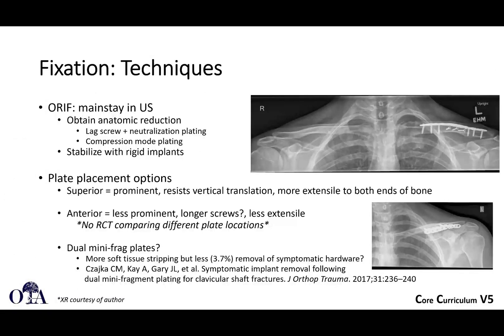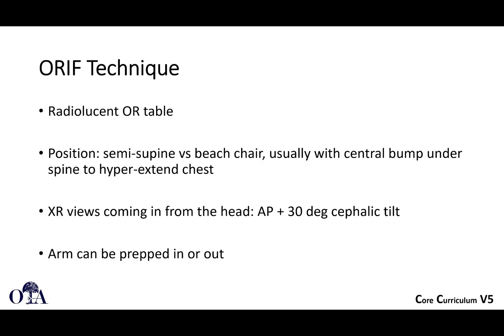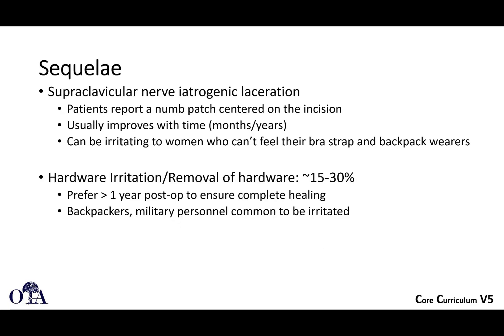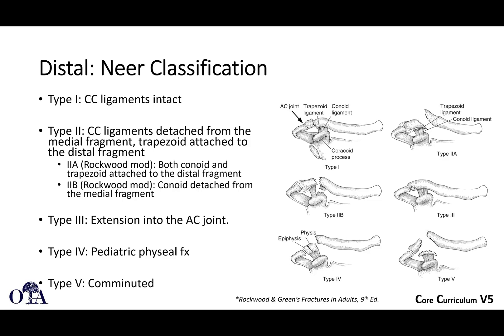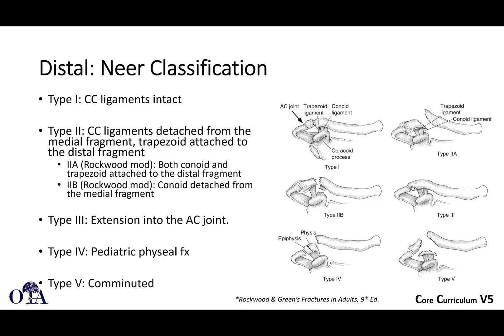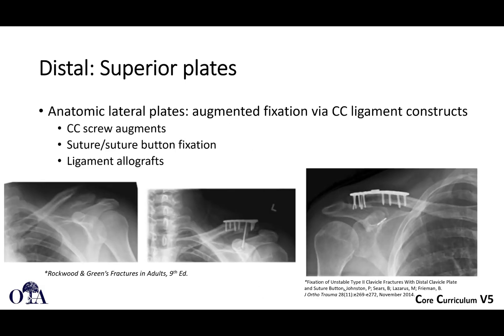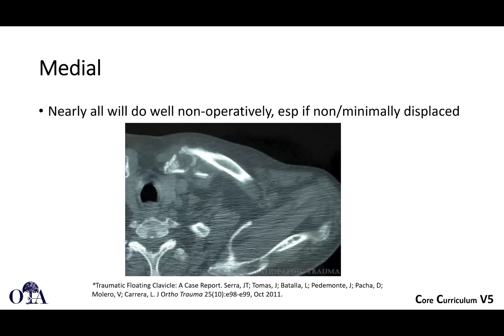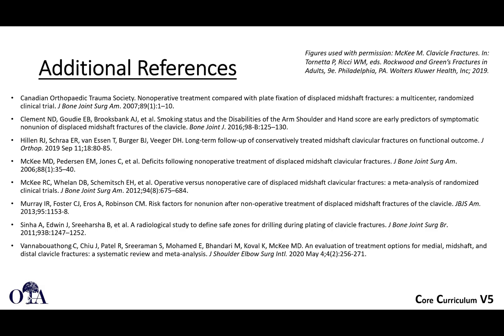Clavicle fractures - 2 of 2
Clavicle fractures (2 of 2) from the OTA Core curriculum lecture series version 5.  ORIF of midshaft fractures, management of lateral and medial fractures.